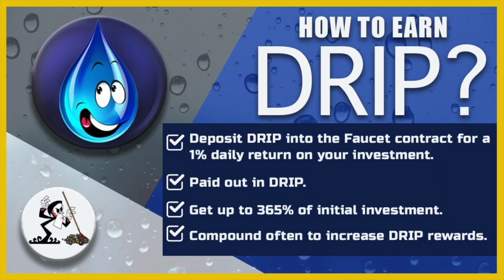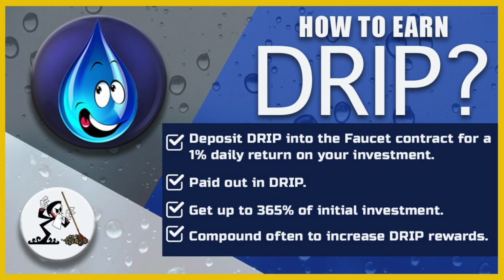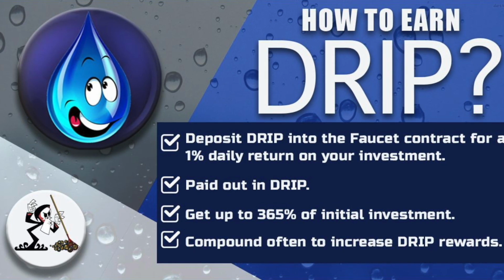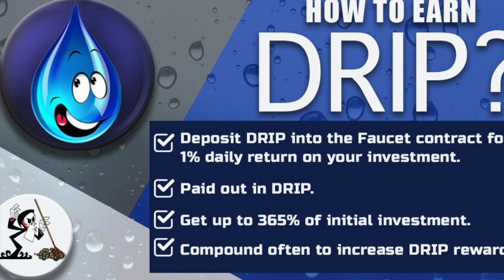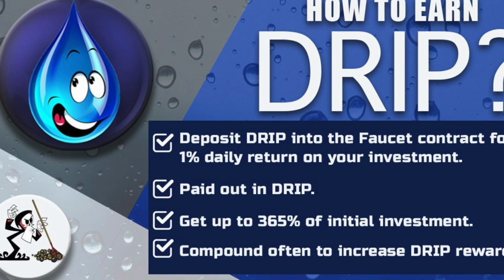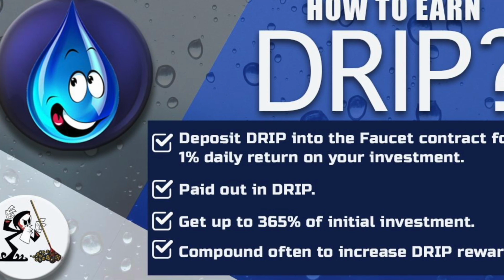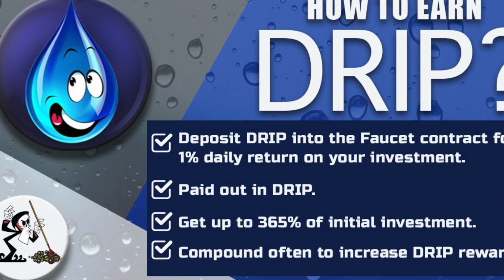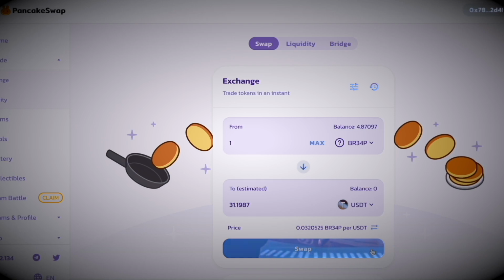DRIP Network goes LIVE!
-Go to the drip.community website 🏃🏽‍♂️

-Select the SWAP tab 👆🏼

-Buy your DRIP tokens with BNB 🤝

-Select the FAUCET tab 👆🏼

-Scroll down to GET A BUDDY SECTION 👇🏻

-Paste this BUDDY ADDRESS in the box: 0x78815067c3926cc33F7790d87460BEC779F42d4D

-Click UPDATE 👈🏼 (Accept in your Wallet)

-Scroll up to the DEPOSIT BOX ☝🏼

-Enter the amount of DRIP you want to DEPOSIT 😏

-Click DEPOSIT 👈🏼 (Accept in your Wallet)

Are you getting into Drip? Share your excitement in the comments.